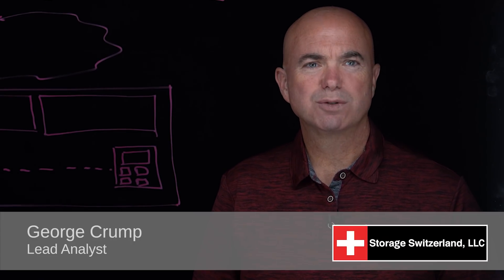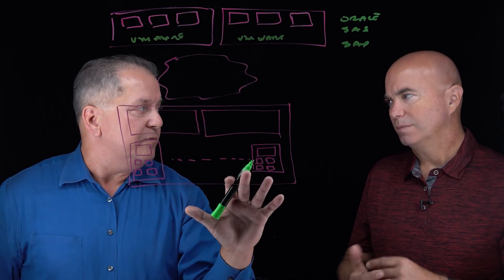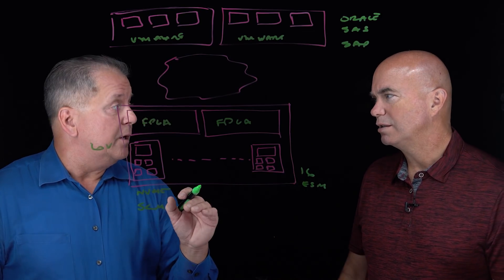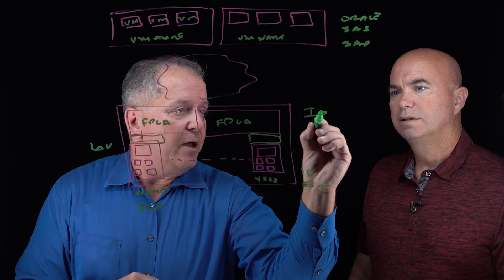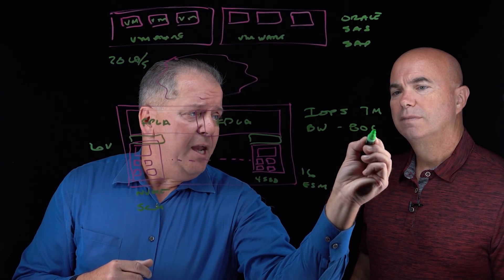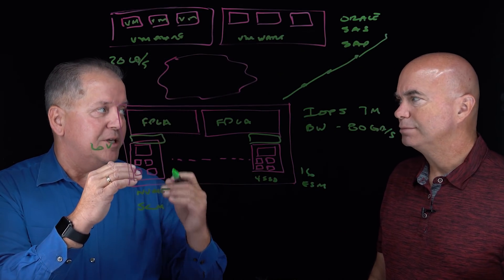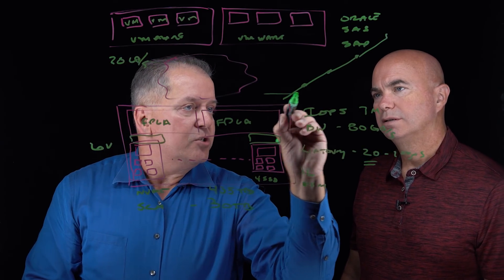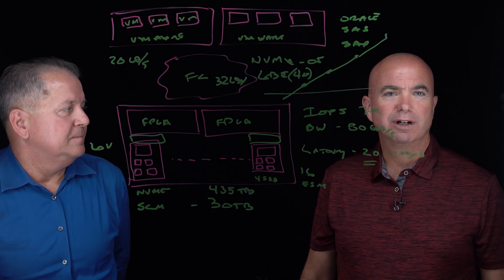Overcoming The Risk of Virtualizing Tier 1 Workloads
Organizations virtualize more than just standard applications, today businesses mandate the virtualization of mission critical applications like SAP, SAS, Oracle and MS-SQL. Placing these performance dependent applications in a virtualized environment could potentially risk inconsistent performance because they now share performance with other less critical applications. As compute power continues to increase, traditional All-Flash Arrays may actually become the bottleneck.

In this ChalkTalk Video, Storage Switzerland and Vexata discuss the challenges of virtualizing mission critical applications and why traditional all-flash arrays may not be up to the challenge.

As flash media continues to increase in performance thanks to advancements in processing power and new protocols like NVMe, storage controller architectures create a major bottleneck. The bottleneck becomes most prevalent when organizations try to virtualize mission critical applications. Flash arrays need to be redesigned to provide additional but cost effective I/O processing power so that virtualized, mission critical applications still reach the performance that the business expects.